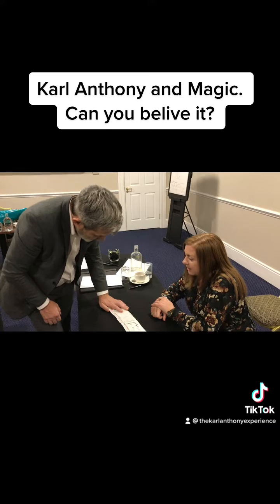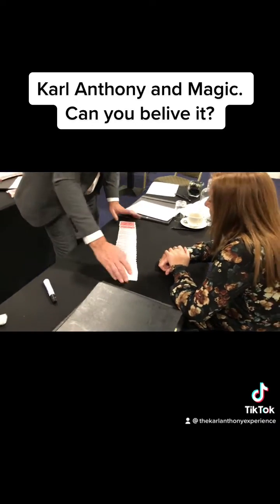Magic Card Trick - Blue Red Card. The Karl Anthony Way.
Magic Card Trick in a training room.  This is a classic and very powerful effect. This is a great effect to introduce to bypass judgment and raise believe & expectancy in you.  Teleportation Magic Card Trick can also be used pre-Hypnosis in Public.  When you create magic you are all ready seeing people fall into trance at the wonder and mystery as to where the Sugar has disappeared.   The Karl Anthony Way